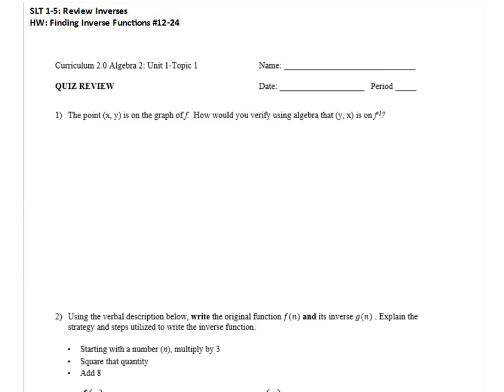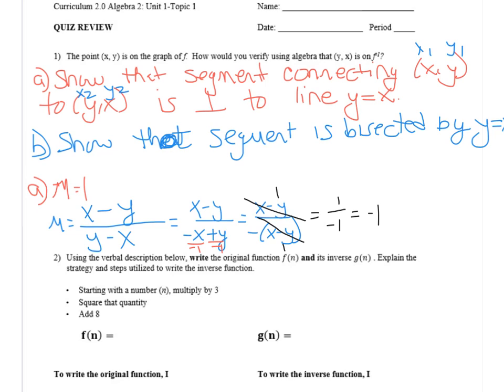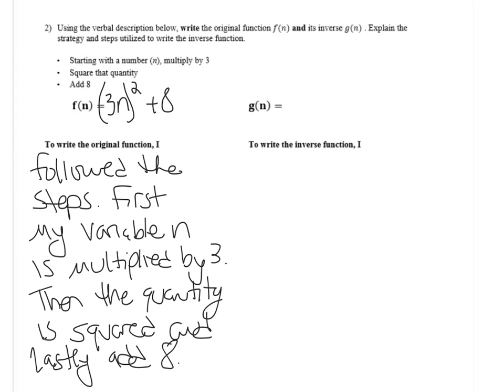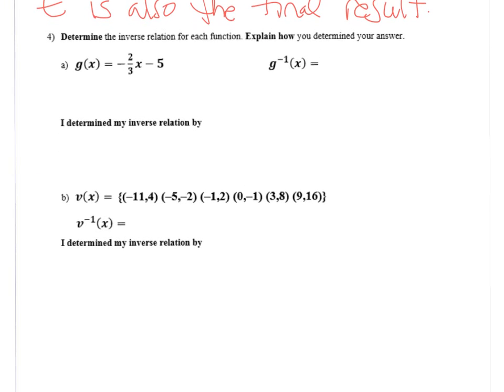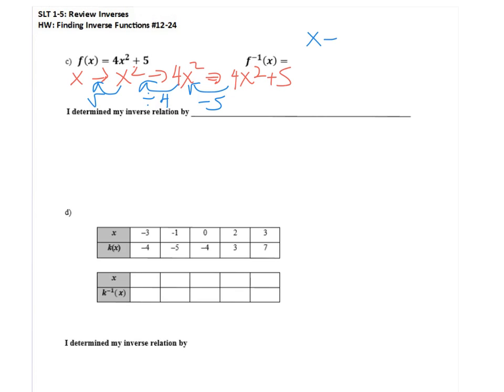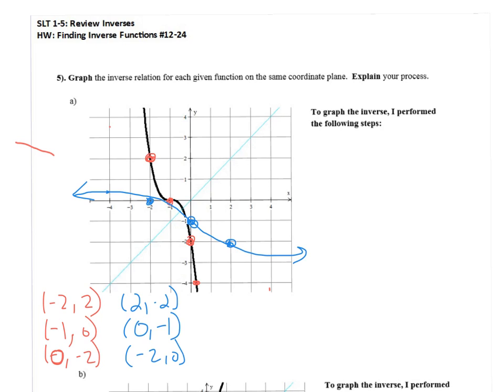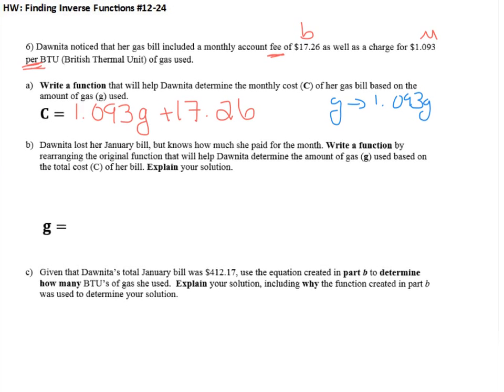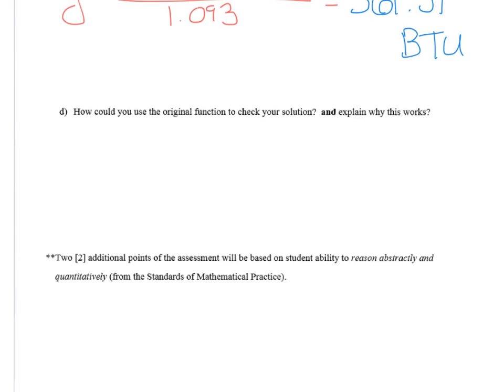Unit 1 SLT 1-5 quiz review